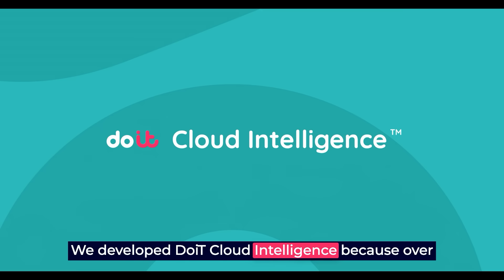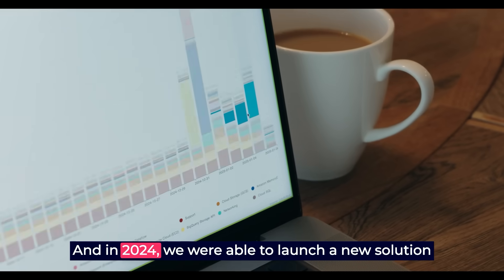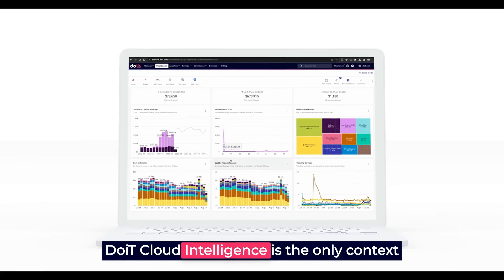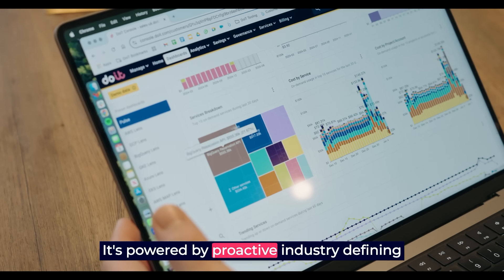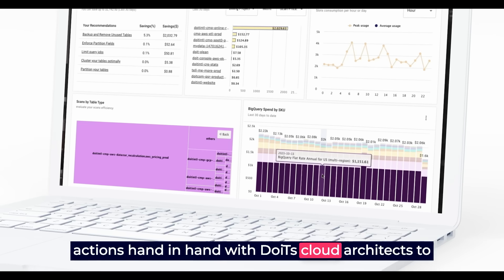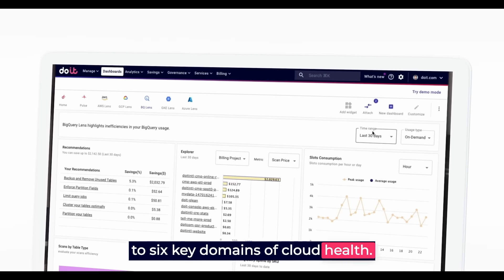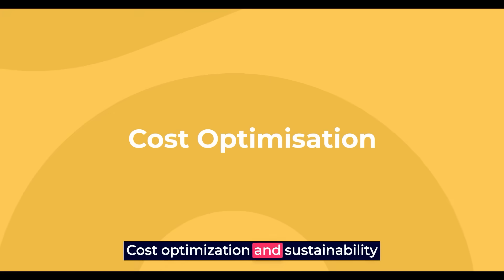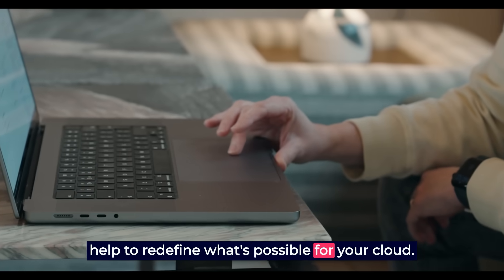DoiT Cloud Intelligence: The Future of Context-Aware Multi-Cloud Optimization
Your cloud should be an enabler, not an obstacle.

Understanding intent is critical to optimizing cloud environments. Your cloud strategy should align with business goals—driving growth, innovation, and efficiency, not hindering them.

🚀 Introducing DoiT Cloud Intelligence – The only context-aware multi-cloud intelligence platform that helps organizations optimize, scale, and innovate with precision.
🔍 How it works: Aligned with six key domains of cloud health—Operational Excellence, Security, Reliability, Performance Efficiency, Cost Optimization, and Sustainability.
⚡ Actionable Insights: DoiT Cloud Intelligence doesn’t just highlight inefficiencies—it enables real performance, reliability, and security improvements with expert guidance.
🌍 Proven Expertise: After helping 4,000+ businesses navigate cloud transformation, DoiT Cloud Intelligence is redefining what’s possible in the enterprise market.